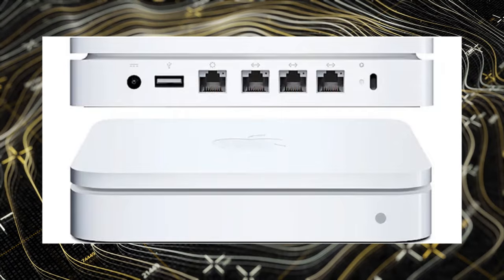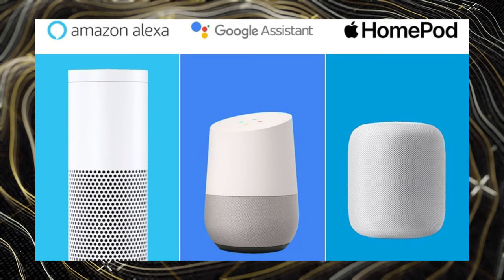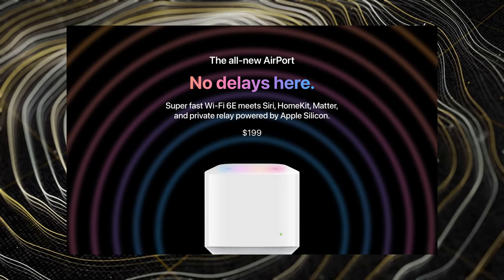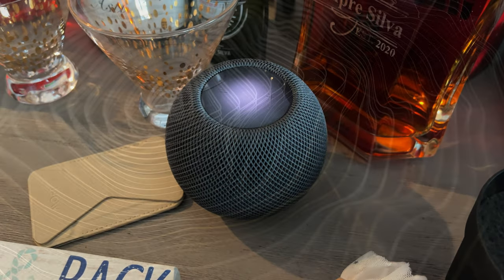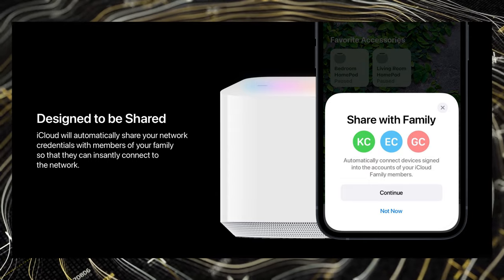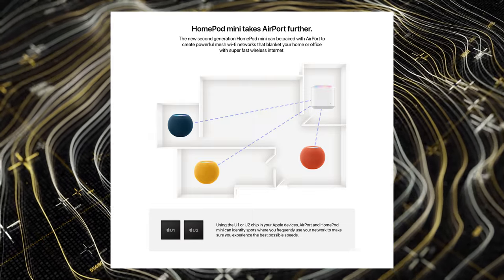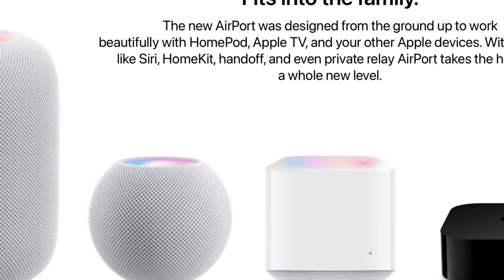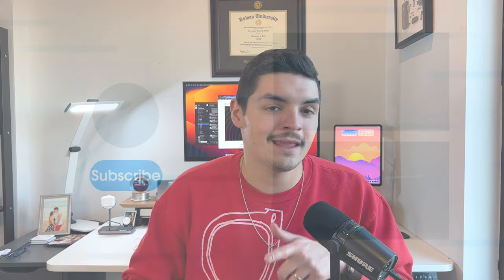AirPort Extreme Concept: Should Apple Bring It Back?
Apple got rid of the beloved AirPort Extreme Router back in 2016.  After a 7 year hiatus, is it time that Apple brings it back?

GEAR I USE:
12.9 M1 iPad Pro
44in Ultrawide Monitor Innocn